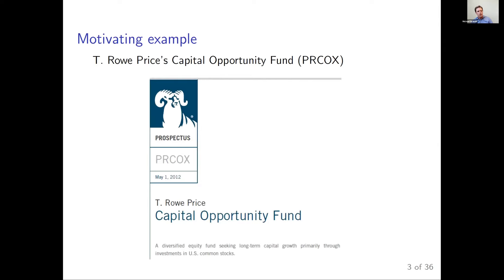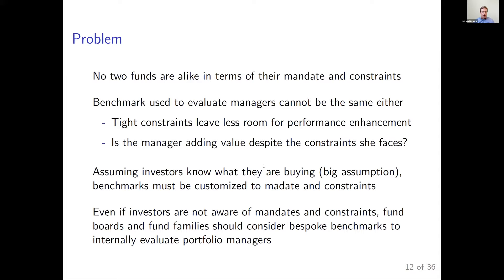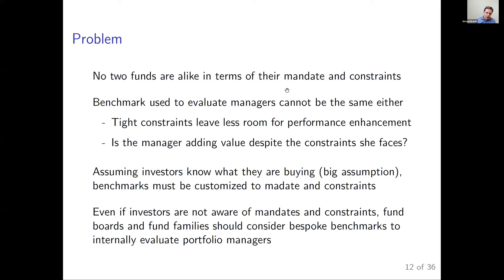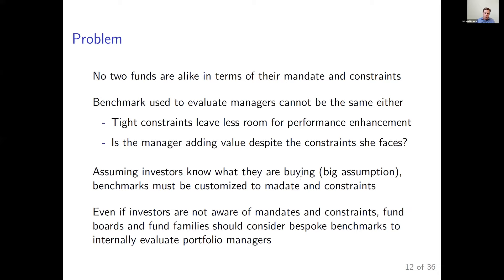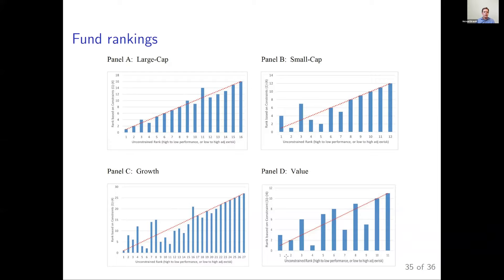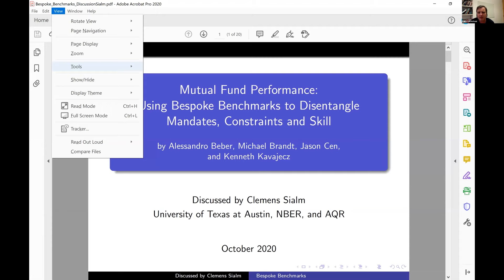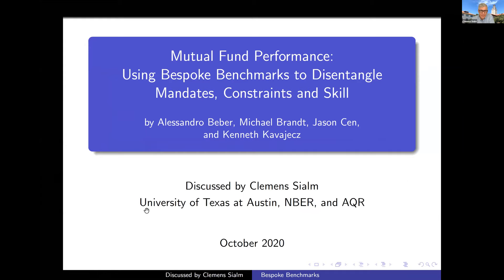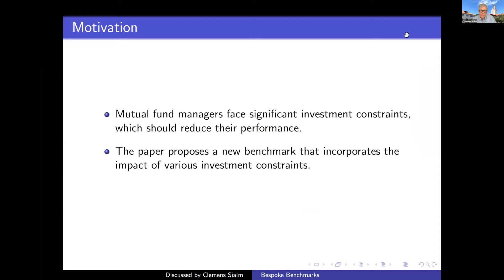Michael Brandt: "Mutual Fund Performance: Using Bespoke Benchmarks"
Michael Brandt (Duke Fuqua) presents "Mutual Fund Performance: Using Bespoke Benchmarks to Disentangle Mandates, Constraints and Skill" with Alessandro Beber, Jason Cen, and Kenneth Kavajecz.

Clemens Sialm (UT Austin McCombs) discusses the paper.

This talk was part of the Virtual Finance Workshop conference on "Mutual Funds"